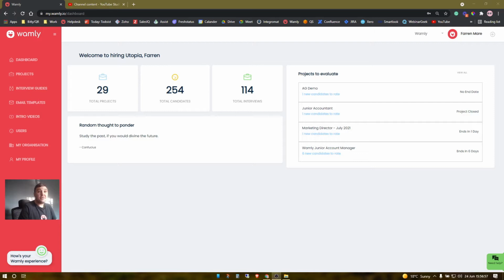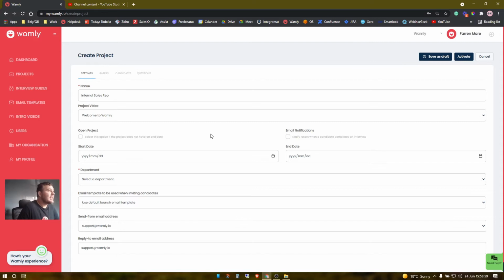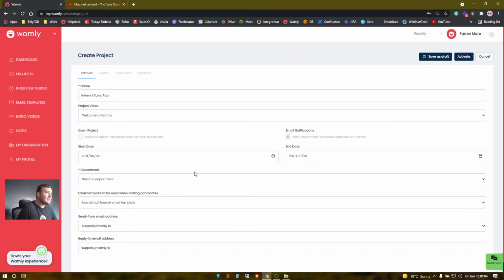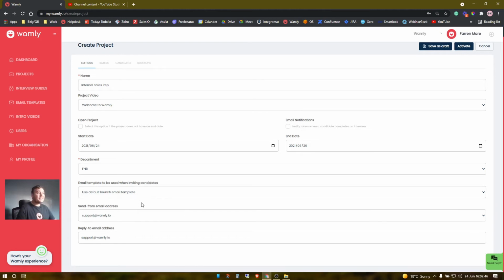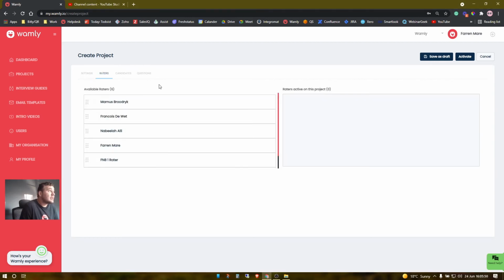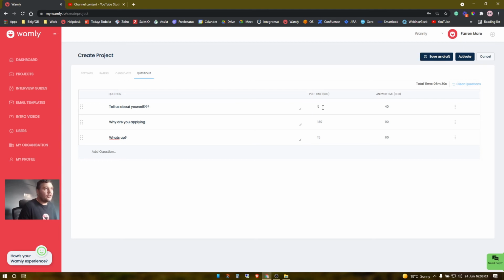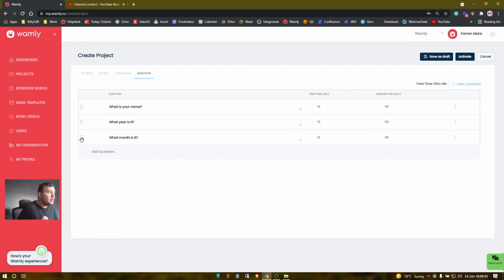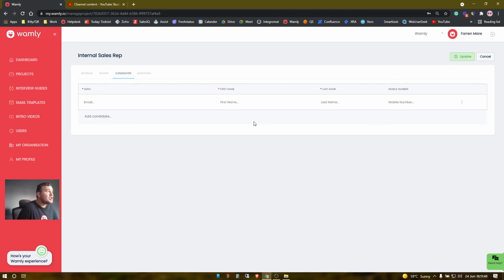Lesson 13: Create a Project & Add Candidates